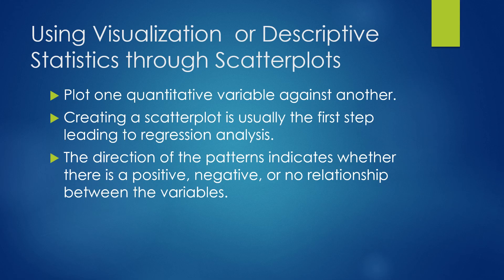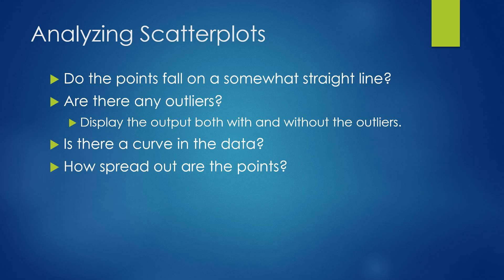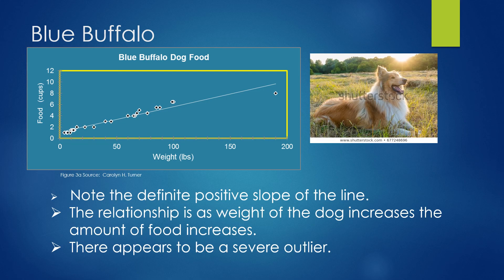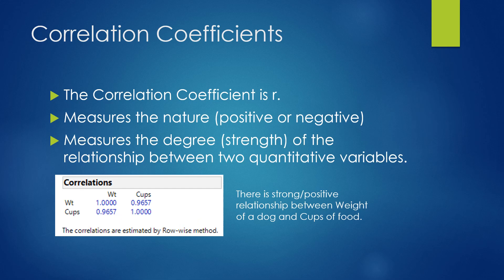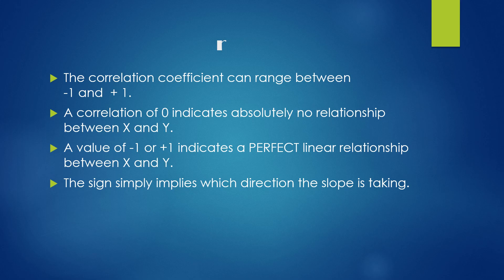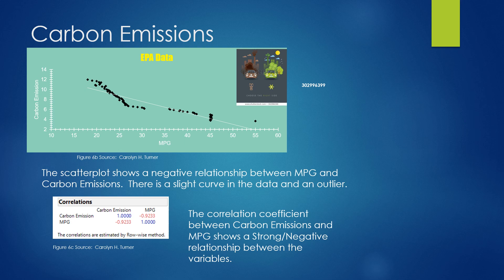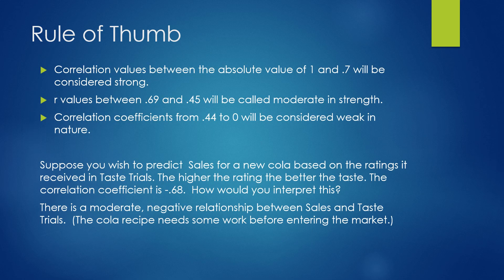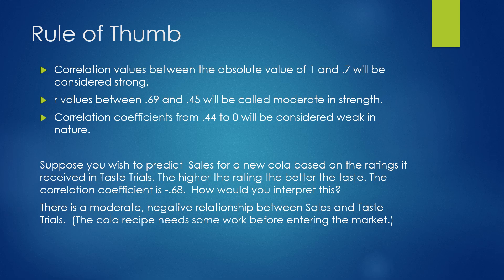Ch 3 Scatterplots and Correlation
Beginning of Ch. 3 Understanding Scatterplots and Correlation